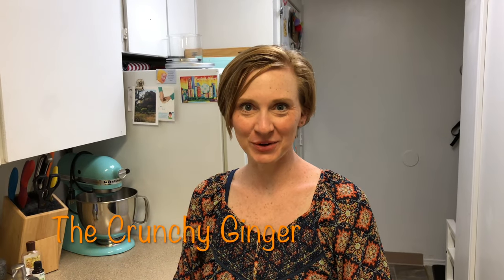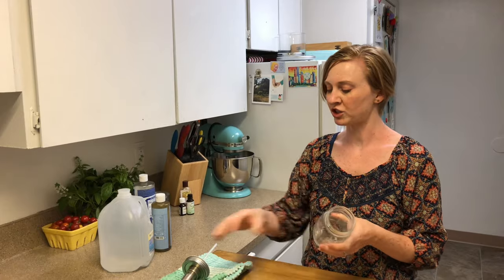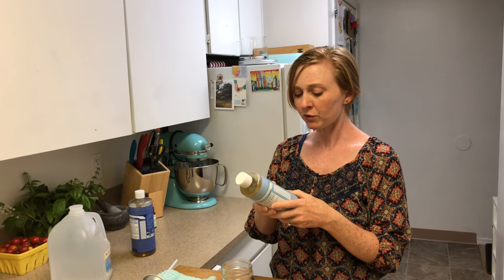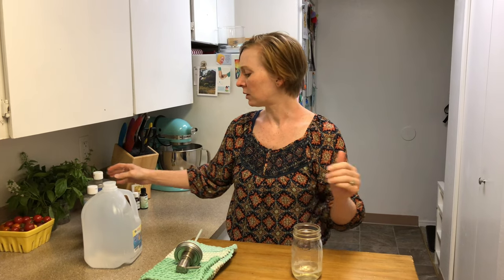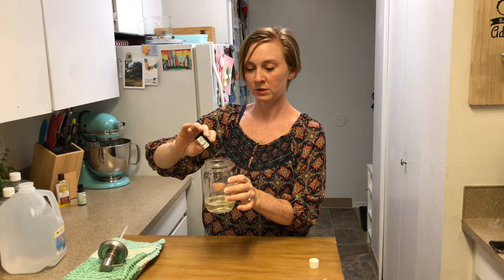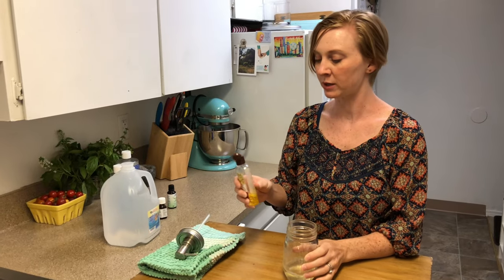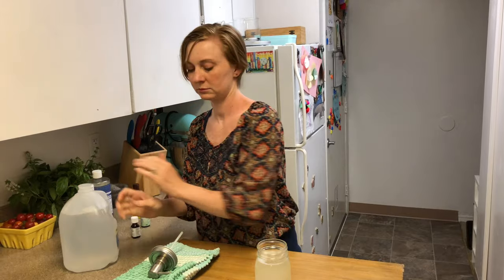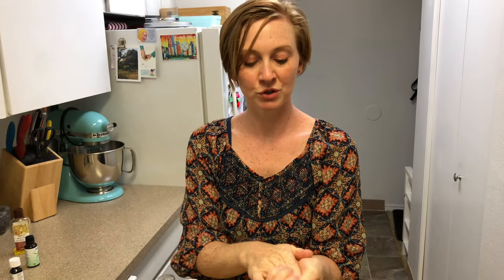2 Ingredient DIY Natural Hand Soap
Making DIY natural hand soap is not only inexpensive, it’s super convenient! It takes as few as two ingredients and less than 5 minutes.

“Conventional” soaps, and tons of other personal care products for that matter, are packed full of nasty stuff.  Parabens, phthalates, synthetic dyes and fragrances, sodium lauryl sulfate, Tricolson, formaldehyde! Um, no thanks.

But for about a $1/bottle, you can make your own!

You'll need:

1/4 cup liquid Castile soap

1 3/4 cup distilled water (or water boiled for 5 minutes and cooled)

A 16 oz dispenser to put it in (a reusable or an empty up-cycled  bottle.)

Optional: 2 squirts of carrier oil (jojoba, sweet almond, fractionated coconut oil)

Optional: 10-15 drops essential oil

Basic Instructions:

Pour Castile soap into your container. Add water. Give it a little shake and you’re done!!

The upgrade:

For moisturizing or scented product, add 2 squirts of a plant based carrier oil and/or 10-15 drops of essential oils (be sure to check for family safety).

Let me know how you like it and what your favorite fragrance combos are.  I am always looking for new ideas!

Here's the stuff from the video:

Dr. Bronner’s Castile Soap
Mason Jar Soap Dispenser
Mason Jar Dispenser Lids
Lavender Essential Oil
Jojoba Oil